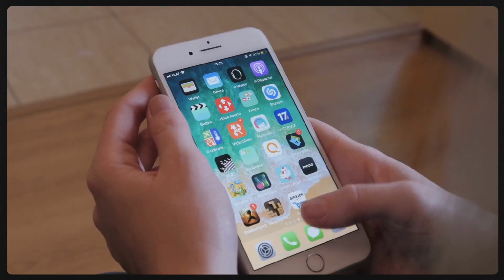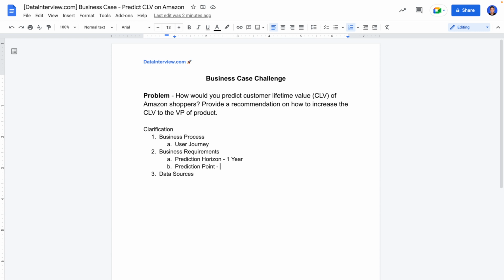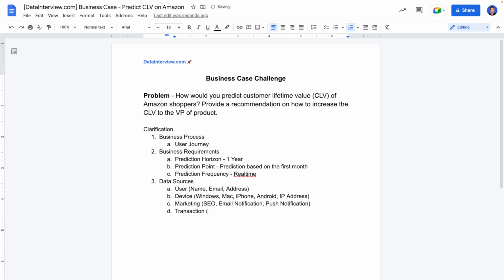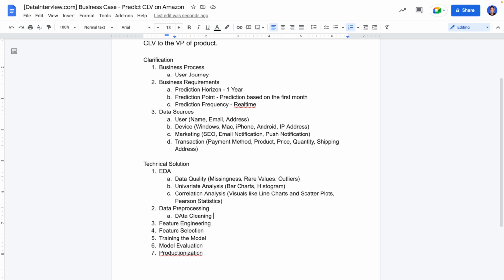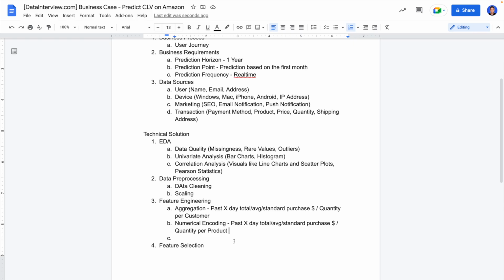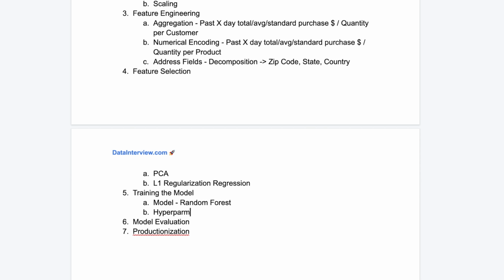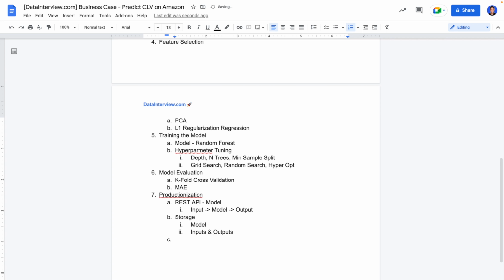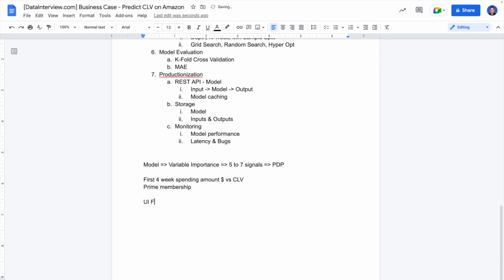Amazon Data Science Business Case | FAANG Interview Prep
👉 Land Your Dream Data Job.

✅ Details

In data science interviews, business cases are common. Top companies such as Meta, Amazon and Google ask business case questions to assess the candidate's technical competency, communication and business acumen.

In this video, Dan (formerly Google data scientist) provides a step-by-step guide on how to crack the Amazon business case.

Here are the topics covered👇

📚 How business cases are conducted in interviews
✍️ How to structure your response
⭐ Business case - estimate CLV of Amazon customers

🚀 Looking for data science interview prep? Get access to 1:1 coaching, courses and slack community groups

⏱️ Timestamps

00:00 - Amazon Data Science Business Case | FAANG Interview Prep
00:38 - Problem Statement
01:32 - Business Process
10:24 - Modeling Solution

📚 Other Useful Contents

1. How to Ace Product Metric Questions
2. Cracking Data Science Business Cases
3. Crack the Amazon Data Scientist Interview

Connect